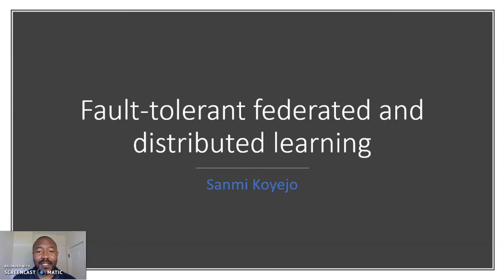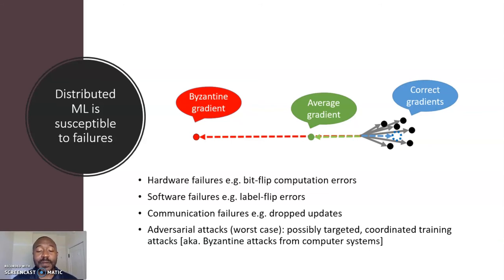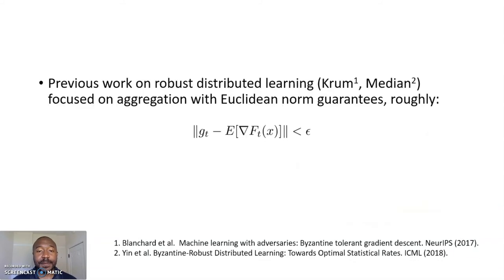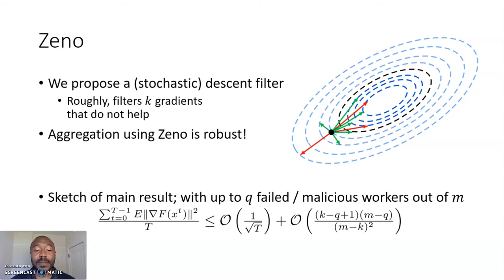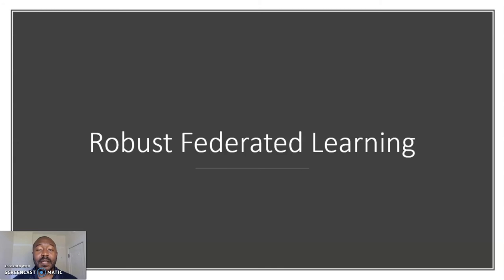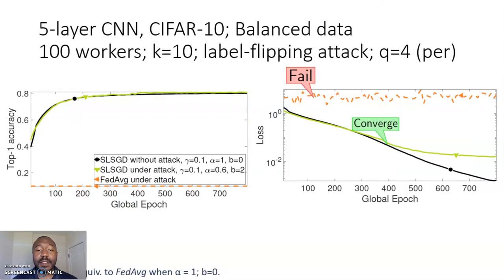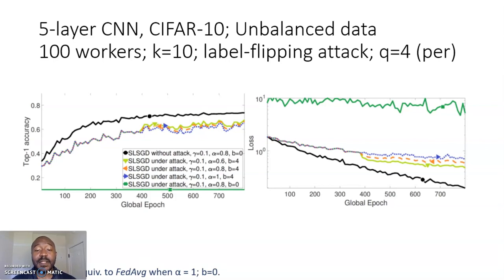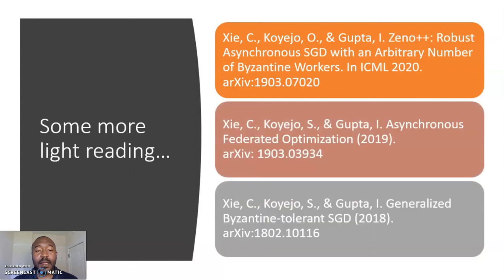Fault-tolerant federated and distributed learning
A Google TechTalk, 2020/7/30, presented by Sanmi Koyejo, University of Illinois at Urbana-Champaign
ABSTRACT:  Distributed machine learning models are routinely trained using devices that are susceptible to hardware, software, and communication errors, along with other robustness concerns. Examples of modern deployments include geo-distributed datacenters with non-negligible communication latency, groups of mobile devices or Internet of Things (IoT), and volunteer ML computing. For such settings, distributed training typically consists of separate updates interleaved with aggregation. Our main contributions are novel aggregation schemes for fault-tolerant federated learning and distributed training via stochastic gradient descent. The proposed aggregation schemes are shown to be provably robust to worst-case errors from a large fraction of arbitrarily malicious workers (aka Byzantine errors), with minimal effect on convergence rates. We also highlight a previously unknown failure mode of existing robust aggregation schemes such as Krum and median. Empirical evaluation in a variety of real-world settings further highlights the performance of the proposed aggregation strategies.